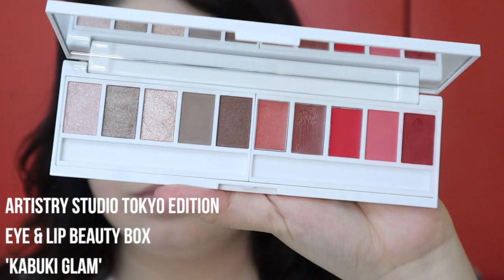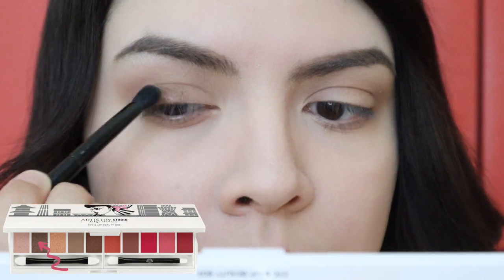SOFT GLAM MAKEUP LOOK | Feat New Artistry Studio Tokyo Edition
Hi guys! ✨ I’m so excited to share today’s video with you guys - I haven’t done a video dedicated solely to Artistry in a while so I thought it was time to film one! I featured some of the products from the new Tokyo collection that recently launched in this video. I will be doing a full review on the collection once I test everything out (still need to order a few more things). In the meantime, I hope you guys like this little soft glam makeup look!

PRODUCTS USED:
Artistry Exact Fit Perfecting Primer
Artistry Studio Tokyo Edition Power Brow Pen in Ginza Cocoa
Artistry Studio Parisian Style Edition 3-in-1 Brow Shaper
Artistry Studio Tokyo Edition Correct & Perfect Face Compact
Artistry Youth Xtend Lifting Smoothing Foundation in Bisque
Artistry Exact Fit Perfecting Loose Powder in Light
Artistry Studio Tokyo Edition Eye & Lip Beauty Box in Kabuki Pop + Kabuki Glam
Artistry Signature Eyes Length & Definition Mascara
Artistry Studio NYC Edition On-The-Go Palettes in Midtown Medium + Downtown Deep
Artistry Studio Tokyo Edition Oh-So Cheeky Blusher in Kimono Pink
Artistry Studio NYC Edition Illuminating Light Up Compact in Broadway Lights
Artistry Studio Parisian Style Edition Makeup Setting Spray
Artistry Studio Tokyo Edition Fragrance Mist in Sweet Sakura

BINGE-WATCH MY VIDEOS:

GET TO KNOW ME: dealing w/depression, what I do for a living + why I started Youtube